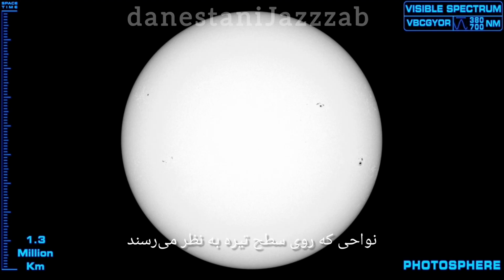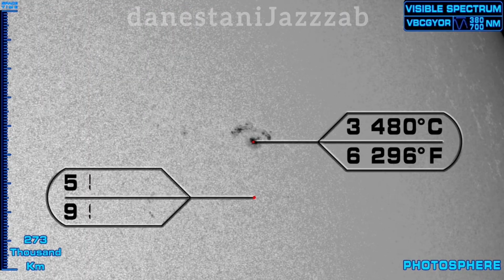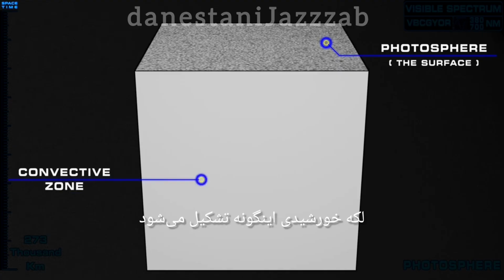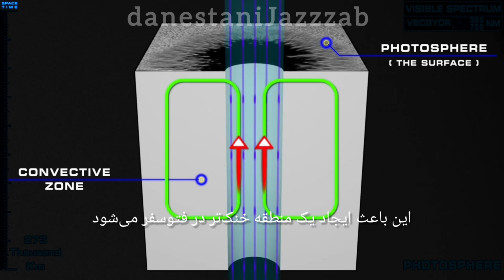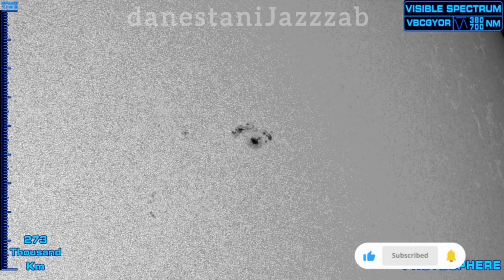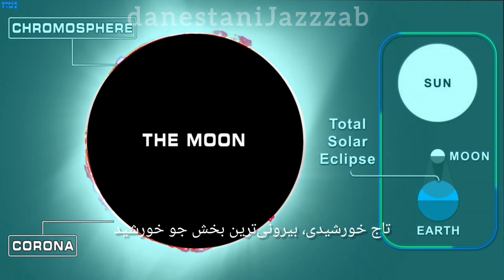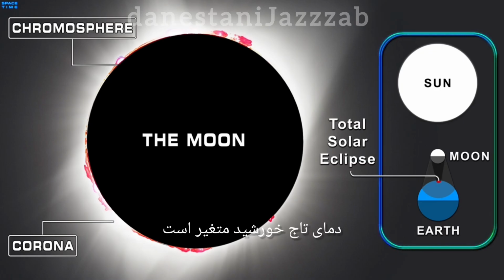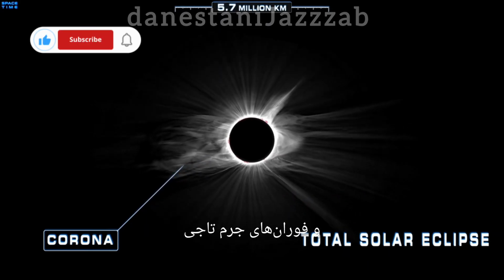جو خورشید | مرز میان آتش و خلأ کیهانی!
☀️ جو خورشید چیست و چه رازهایی در دل خود پنهان کرده است؟
در این ویدیو، به عمق داغ‌ترین و مرموزترین بخش خورشید سفر می‌کنیم — جایی که دما از میلیون‌ها درجه فراتر می‌رود!
می‌فهمیم چرا لایه بیرونی خورشید، یعنی کرونا (Corona)، از سطح آن بسیار داغ‌تر است و دانشمندان چگونه با فضاپیماهایی مثل Parker Solar Probe رازهای این پدیده را کشف می‌کنند.
اگر عاشق فضا، نجوم و رمز و رازهای کیهان هستی، این ویدیو رو از دست نده 🌌

🔔 برای حمایت از کانال، حتماً سابسکرایب کن و زنگوله رو بزن تا ویدیوهای بعدی درباره جهان و ستارگان رو از دست ندی.